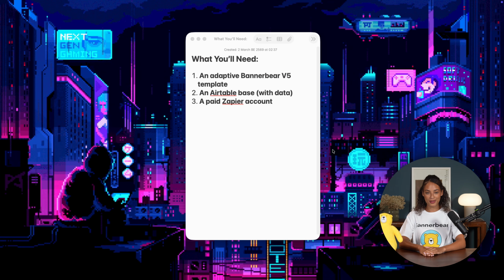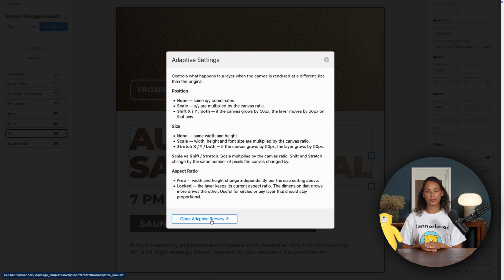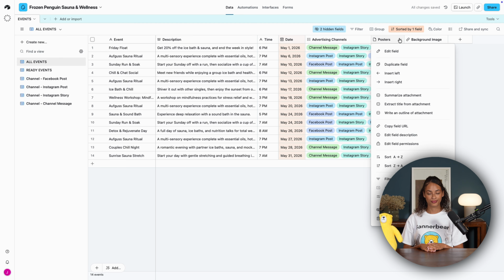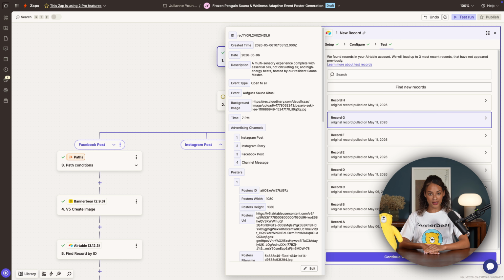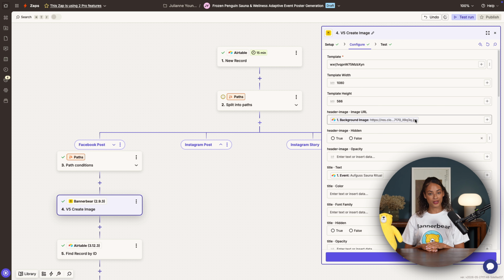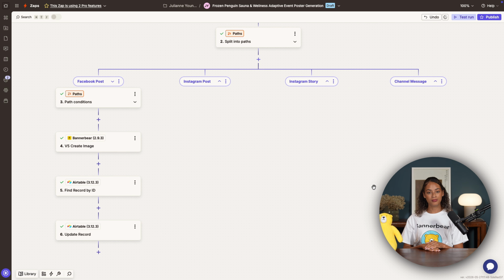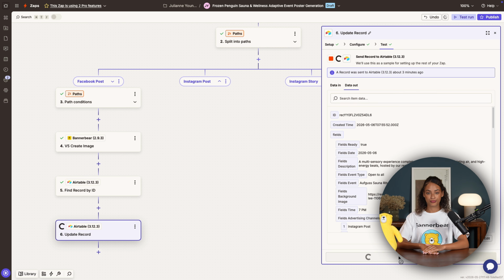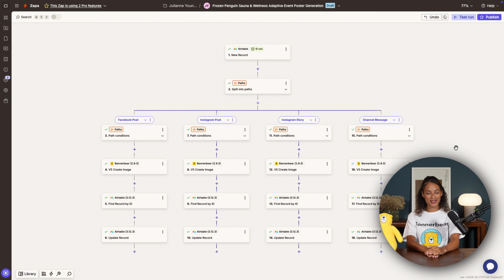Stop Resizing Graphics for Every Platform — Automate It with Bannerbear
Tired of duplicating and resizing the same graphic five times every time you promote an event? In this tutorial, you'll learn how to design once and automatically generate perfectly sized graphics for every platform — Facebook, Instagram, LinkedIn, email, and more — using Bannerbear V5's adaptive resizing, Airtable, and Zapier.

One Airtable record. One Zapier trigger. All your sizes, generated and stored automatically.

What you'll learn:

 • How to build an adaptive Bannerbear V5 template that resizes intelligently across dimensions
 • How to set up an Airtable base to store event data and collect generated images
 • How to use Zapier Paths to route one record into multiple platform-specific image generations
 • How to store all generated graphics in a single Airtable attachment field without overwriting

What you'll need:
 • A Bannerbear V5 adaptive template
 • An Airtable base with your event data
 • A paid Zapier account